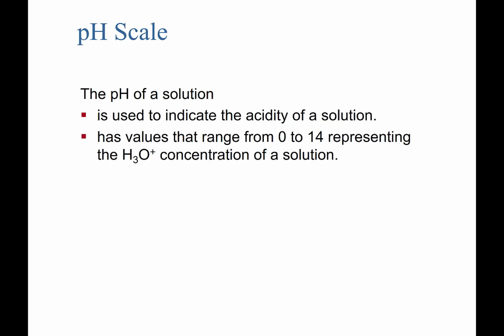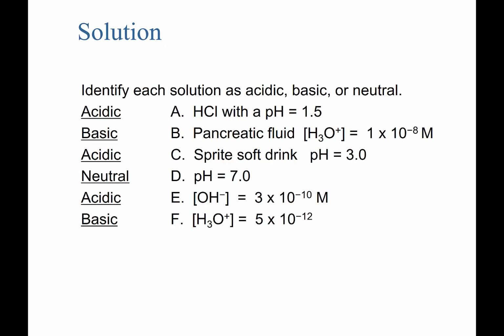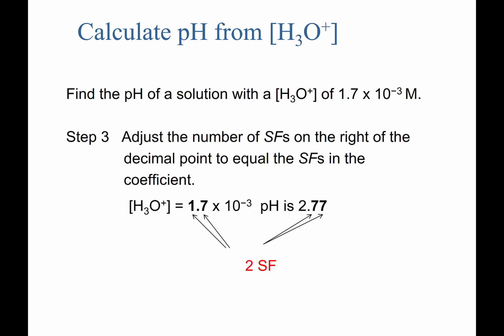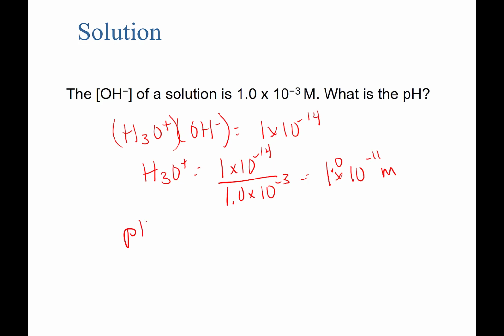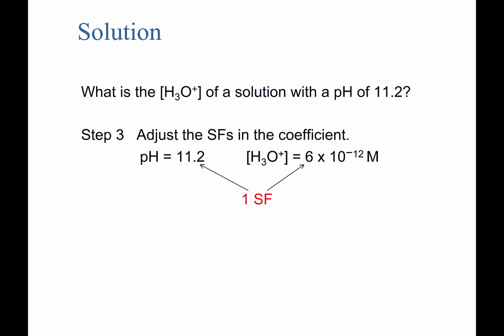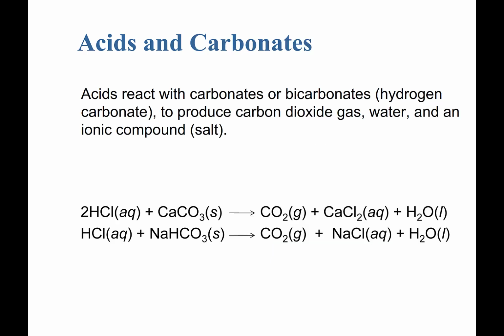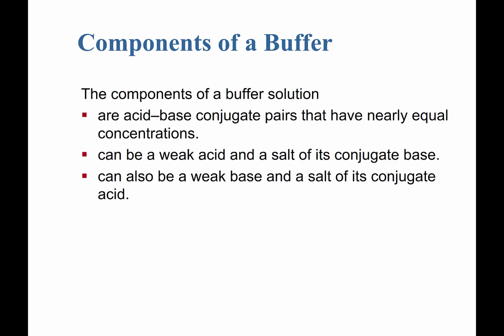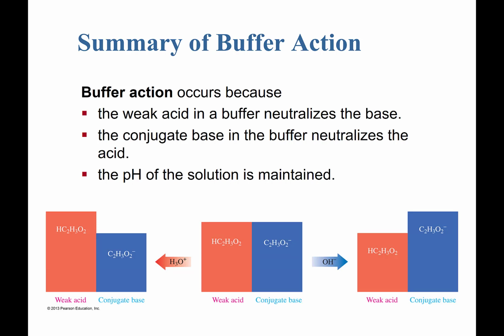Acids and Bases Part 2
This video covers pH and buffers.